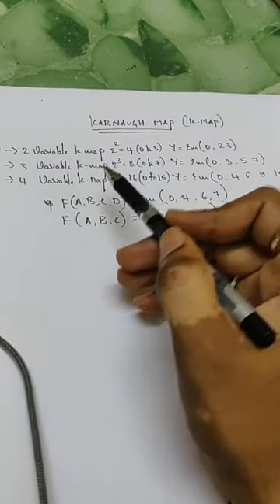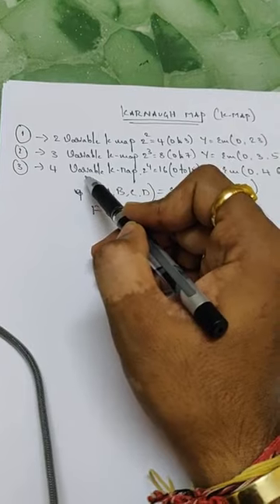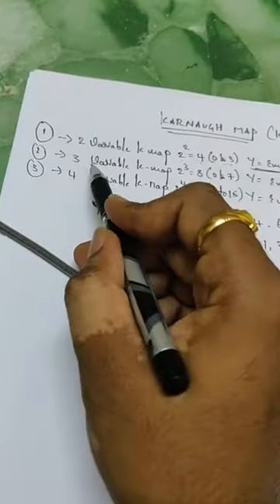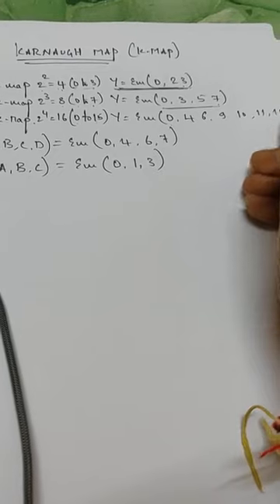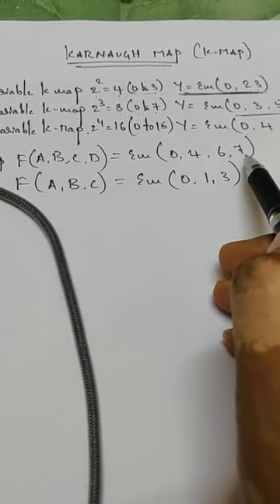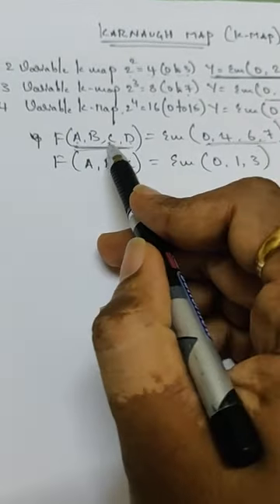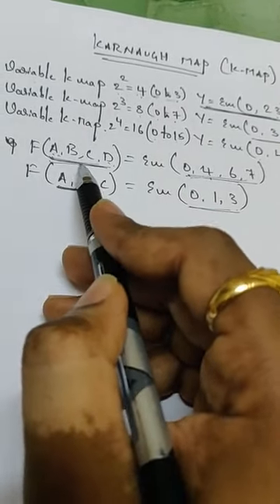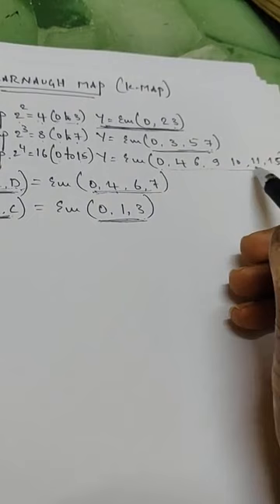1 K map